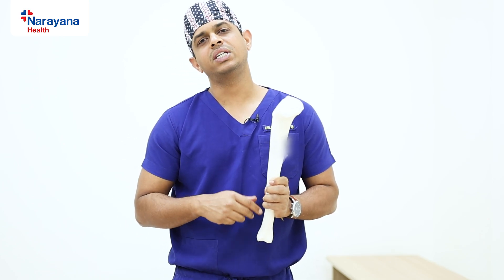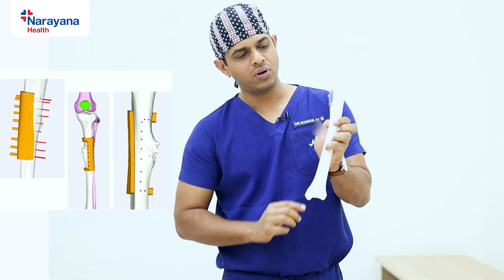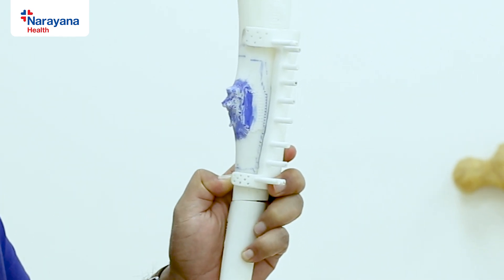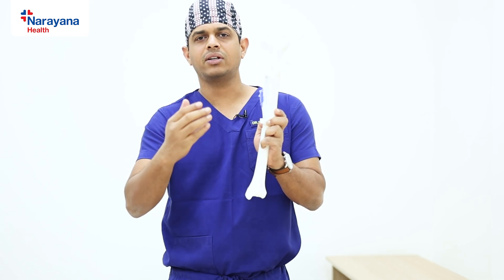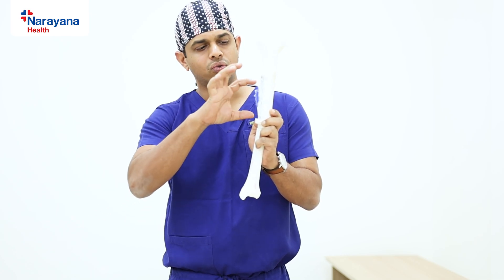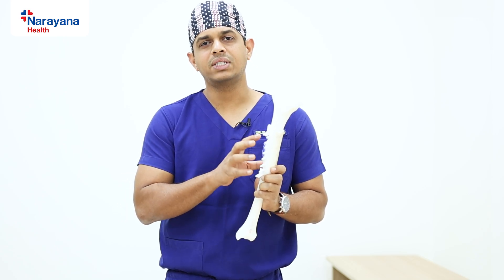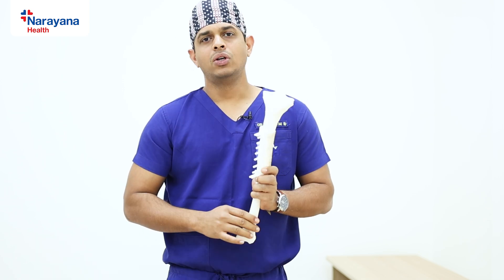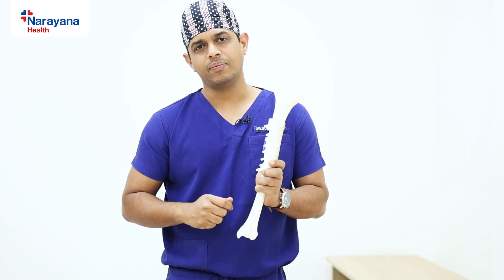Limb salvage using Customized jig and 3D model for a bone cancer By Dr Suman Byregowda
Mega-prosthesis or Artificial metallic bones are not always the an answer for bone tumors/cancers. Megaprosthesis have their own disadvantages like self life, repeated surgeries and limitation from high contact sports/activities. In selected cases we can do biological reconstructions which are one time procedures, usually does not require revision surgeries and can allow to participate in high energy contact sports. This patient was advised megaprosthesis at a different hospital but we could  save his own bone and do biological reconstruction using custamised jig and 3D bone model. He is absolutely fine now and perusing his engineering. These Procedures are highly technically demanding so consult only an Orthoonco surgeon/Musculoskeletal oncologist/Bone cancer specialist for the same.